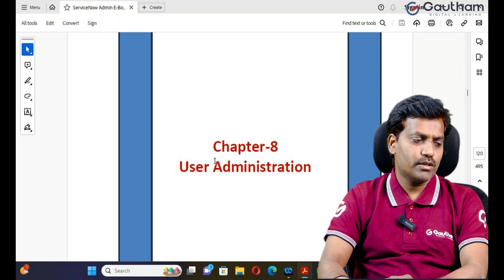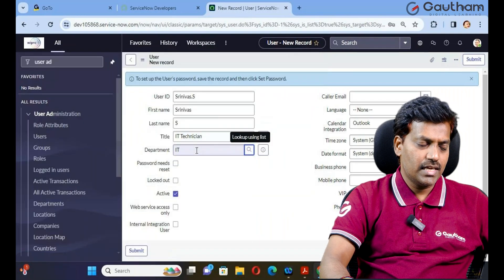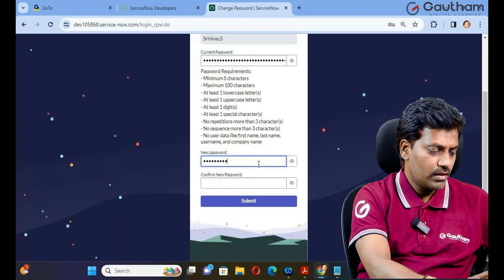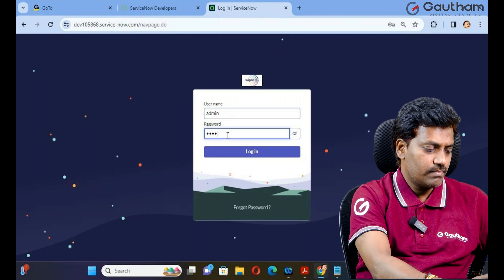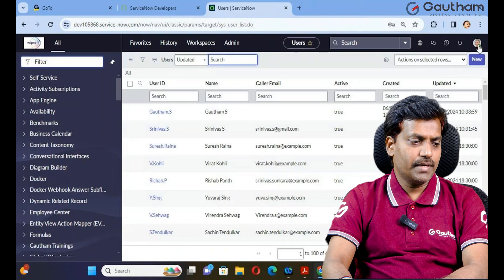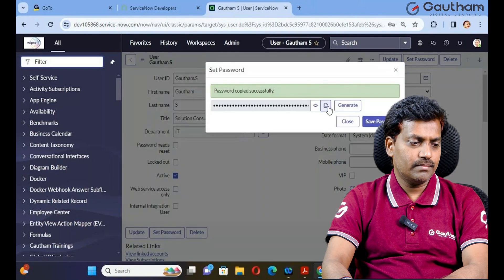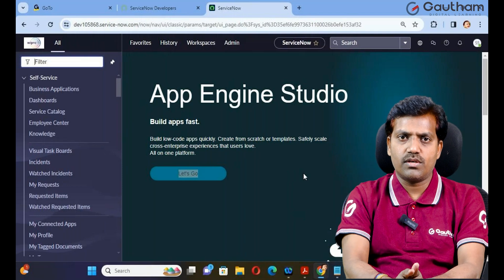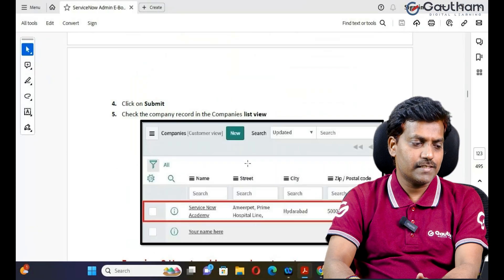User Administration in ServiceNow - Episode 10 |ServiceNow Tutorials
User administration in ServiceNow involves managing user accounts, roles, permissions, and access to various features within the ServiceNow platform. It plays a crucial role in ensuring proper security, compliance, and efficiency within an organization's ServiceNow instance. Here's a detailed description of the user administration process in ServiceNow:

User Accounts Creation and Management:

ServiceNow administrators are responsible for creating user accounts for individuals who require access to the platform.
User accounts are typically created based on the roles and responsibilities of individuals within the organization.
This process involves gathering necessary information such as name, email, department, and assigning a unique username and password.
Roles and Permissions Assignment:

ServiceNow utilizes a role-based access control (RBAC) model to control user access to various functionalities and data.
Administrators assign roles to users based on their job functions and responsibilities.
Roles define what a user can and cannot do within the ServiceNow instance, including accessing specific applications, modules, or performing certain actions.
Permission Management:

Within each role, administrators can define granular permissions to control access to individual records, fields, or modules.
Permission sets allow administrators to fine-tune access permissions for different groups of users.
Administrators regularly review and update permissions to ensure compliance with security policies and regulatory requirements.
Group Management:

Groups are collections of users with similar roles or responsibilities.
Group management involves creating, modifying, and deleting groups as needed.
Users can be assigned to multiple groups, allowing for flexible access control configurations.
Access Control Lists (ACLs):

ACLs define the rules that govern which users can access or modify specific records or fields within the ServiceNow platform.
Administrators configure ACLs to enforce security policies and control data access at a granular level.
ACLs help prevent unauthorized access or modification of sensitive information.
User Provisioning and De-provisioning:

User provisioning involves granting access to ServiceNow resources for new users or users changing roles.
Conversely, user de-provisioning involves revoking access for users who no longer require it due to job changes, termination, or other reasons.
Automated workflows and processes can streamline user provisioning and de-provisioning to ensure timely and accurate access management.
Audit and Compliance:

User administration activities are subject to audit and compliance requirements.
ServiceNow provides tools for monitoring user activity, generating audit trails, and ensuring compliance with internal policies and regulatory mandates.

ServiceNow supports integration with identity providers (IdPs) such as Active Directory, LDAP, or SAML providers.
This integration enables centralized authentication and simplifies user management by synchronizing user accounts and credentials with external identity repositories.
Administrators configure and manage identity provider integrations to ensure seamless user authentication and access control.
In summary, user administration in ServiceNow encompasses the creation, management, and governance of user accounts, roles, permissions, and access controls to maintain security, compliance, and operational efficiency within the ServiceNow platform. Administrators play a critical role in designing and implementing robust access management policies and procedures to safeguard sensitive information and ensure that users have the appropriate level of access to perform their job functions effectively.